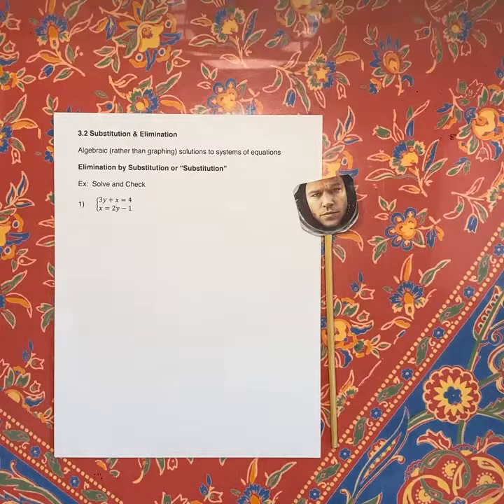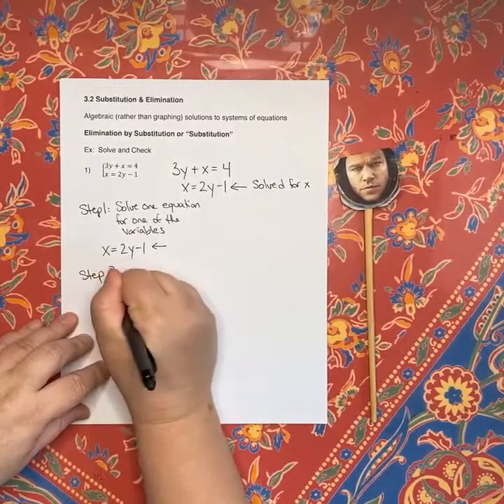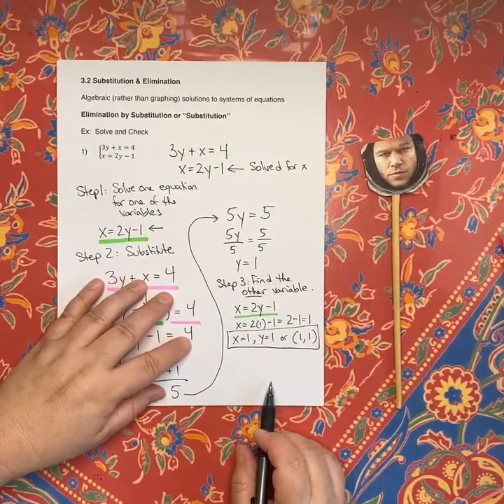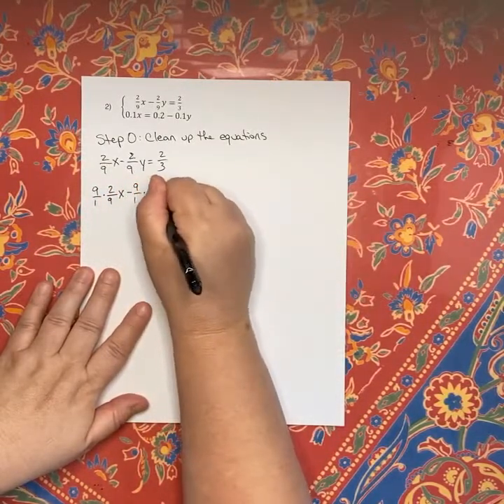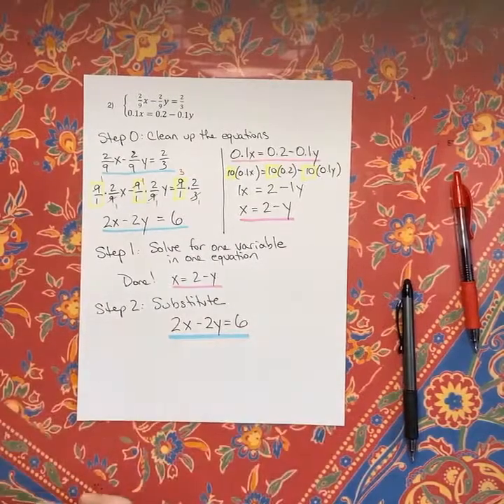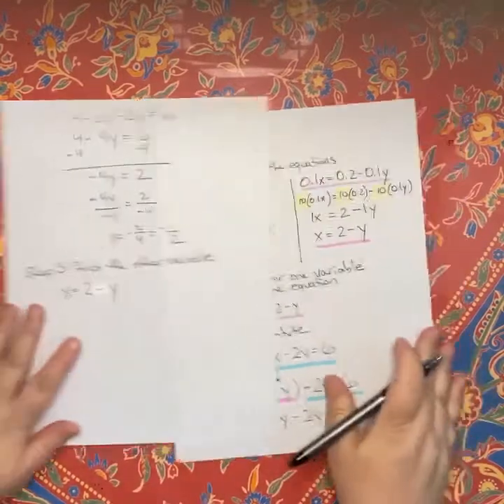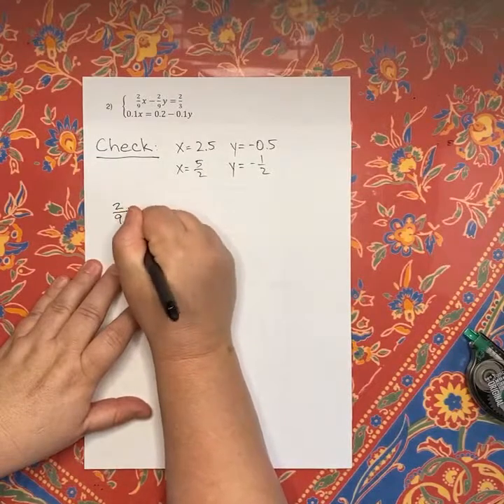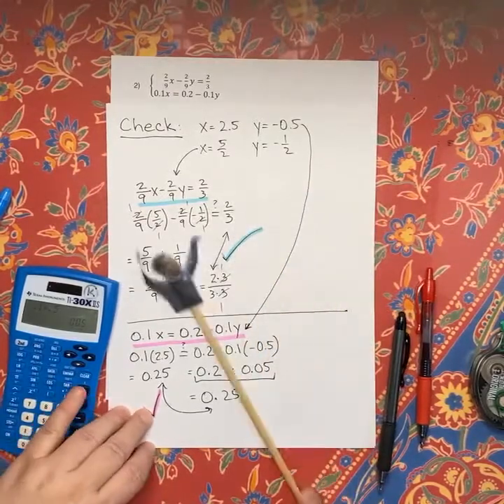Math 60 3.2 Substitution & Elimination Part 1